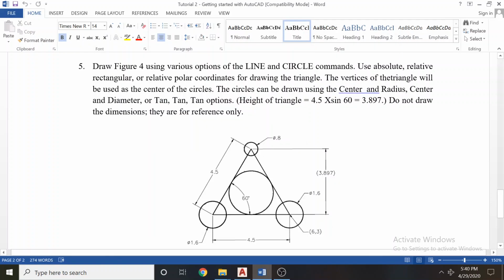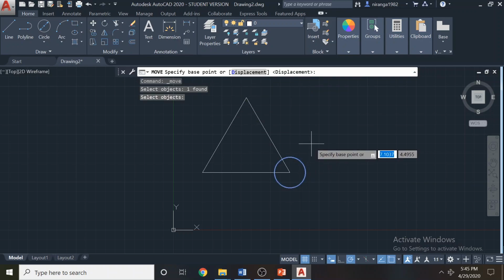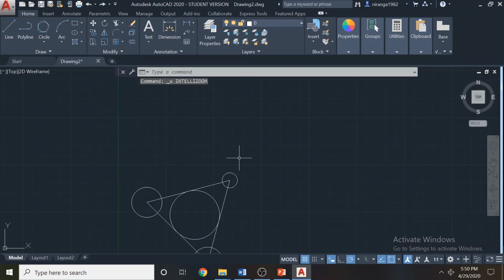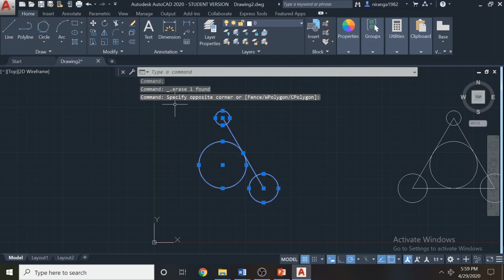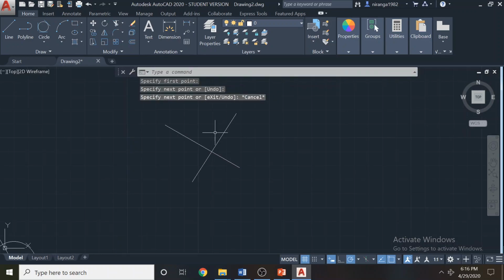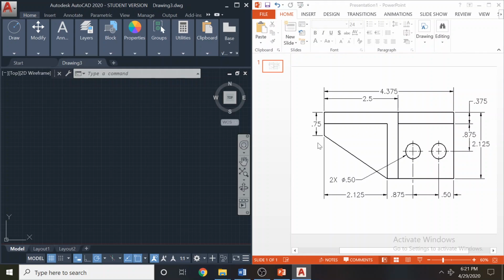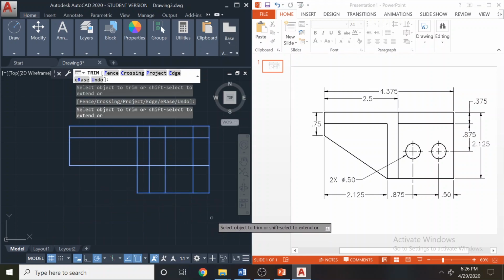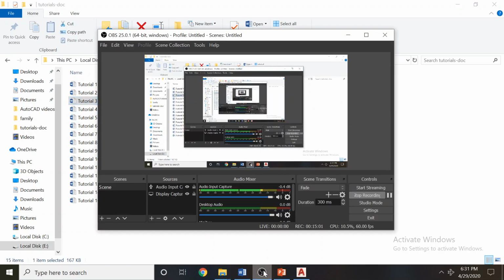Chapter 3-5 - AutoCAD Move, Copy, Rotate, Mirror, Trim, Extend & Offset Tools